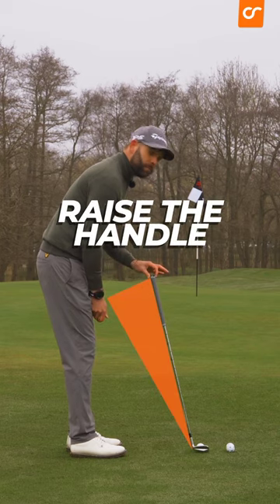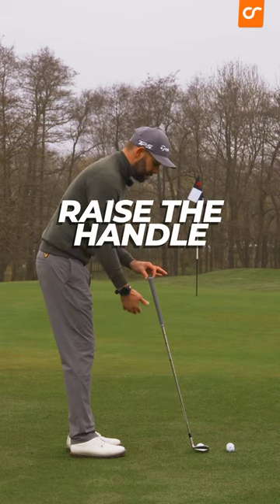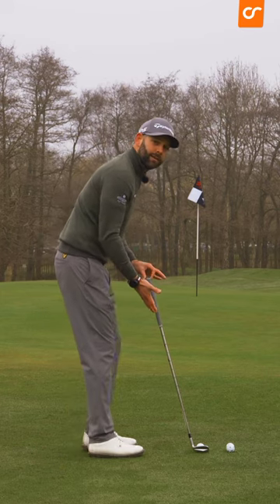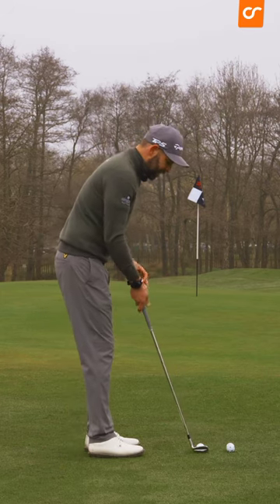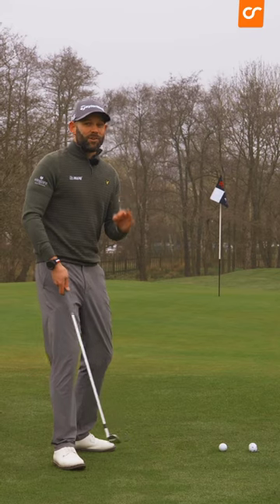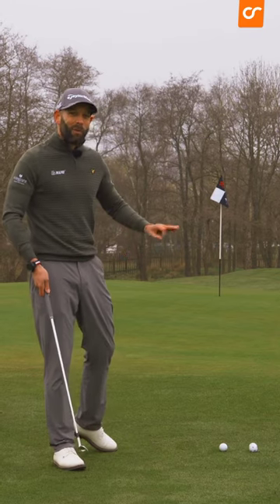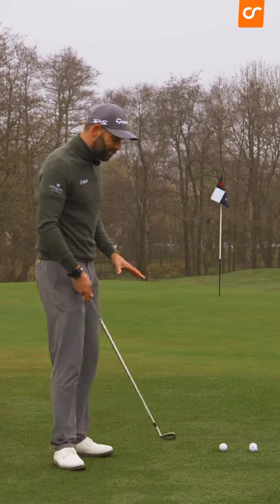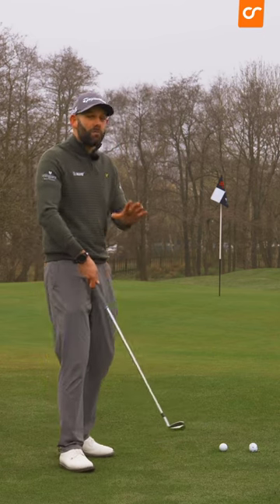Simple Chipping Tip Is A GAME CHANGER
Let's build in some margin for error when chipping with this simple set up adjustment.

This simple change at set up raises the heel, lowers the toe and allows you to use the most forgiving part of the club, it's a game changer for strike!

🤝Partners
TaylorMade